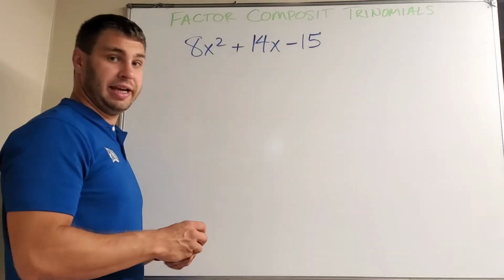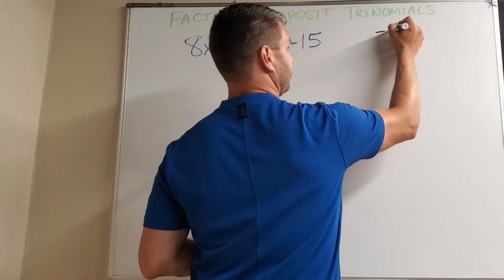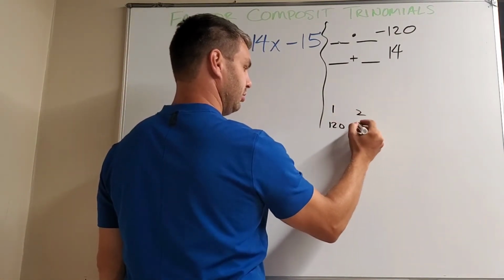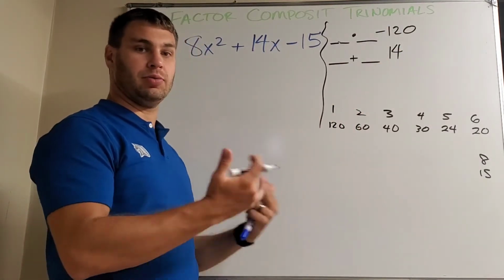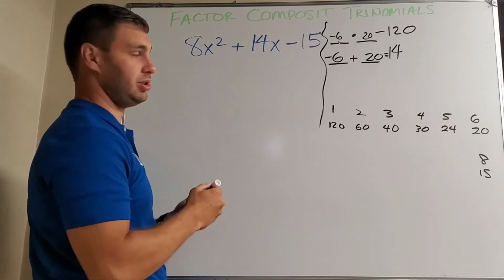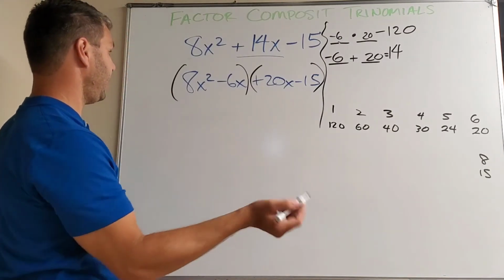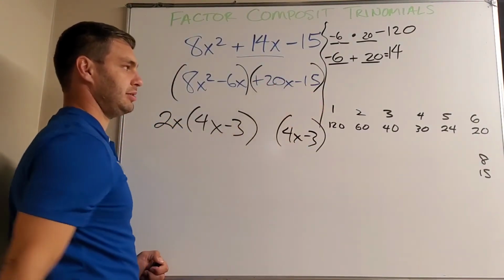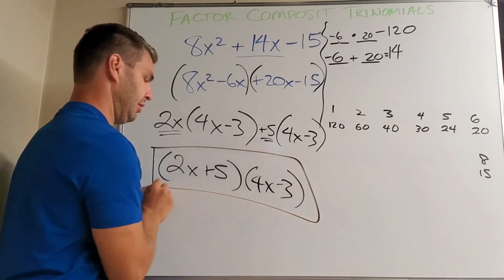Factor with Composite First Term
Factor Trinomial with Composite First Term (Composite A Term).
Easy way to come up with Factors to split your Second term (B Term).